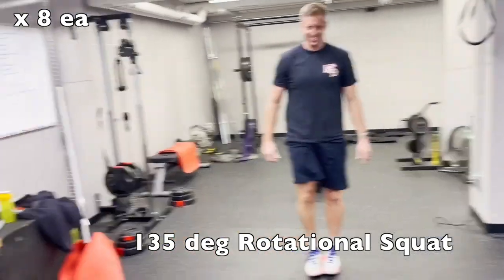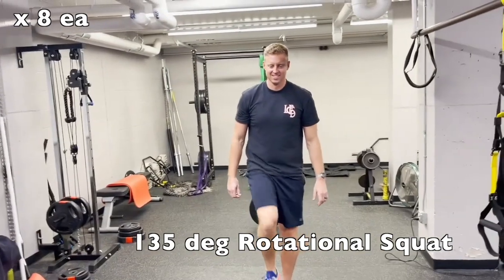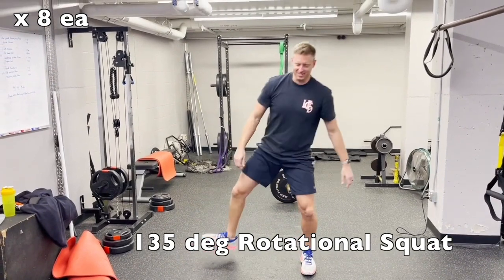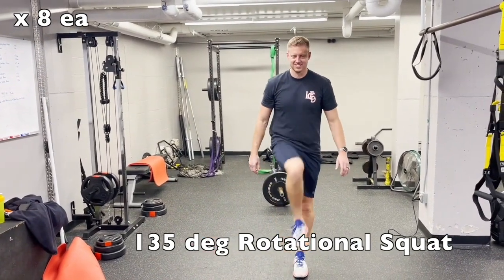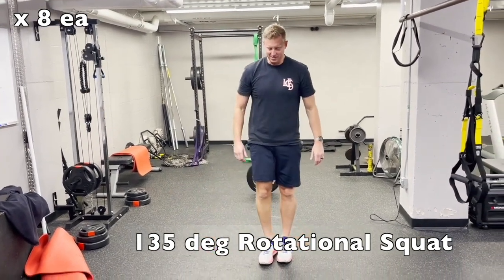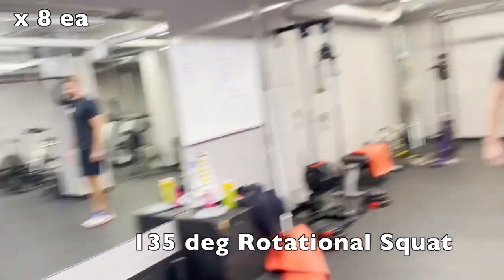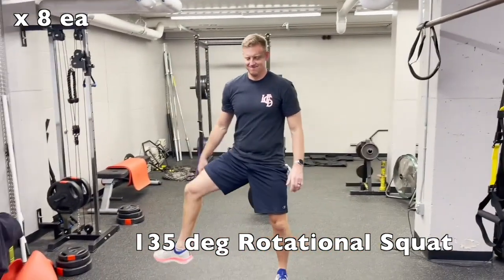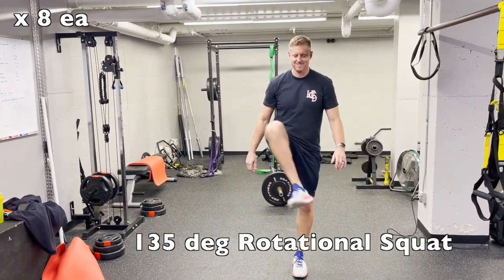135deg Rotational Squat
Key Points:
+Step up and rotate a 135deg from stance leg and drop into "sumo" style squat
+Work on ROM of stance leg and feeling stretch in the adductors/groin
+Return back to starting position